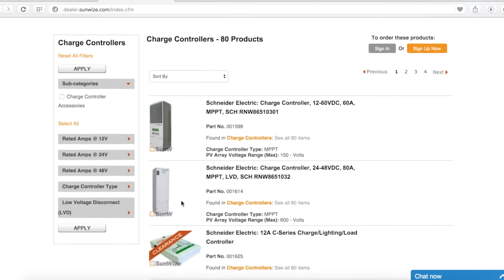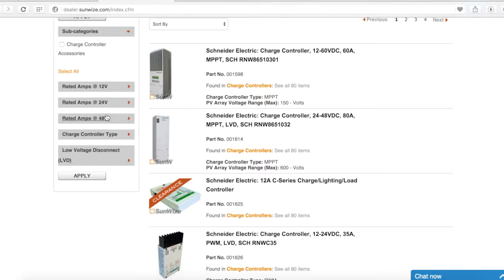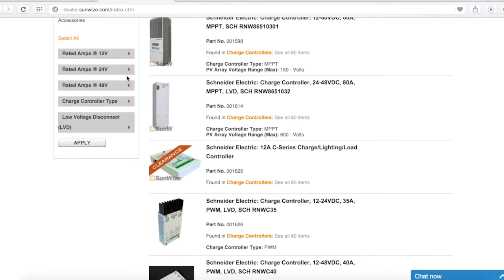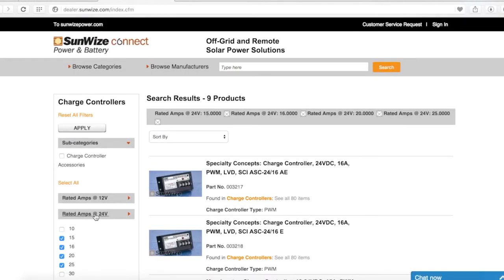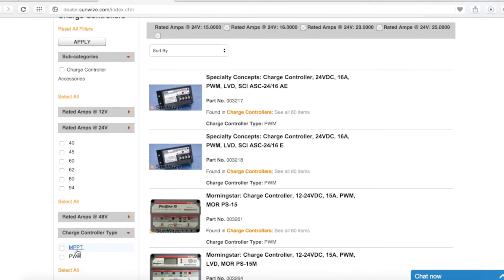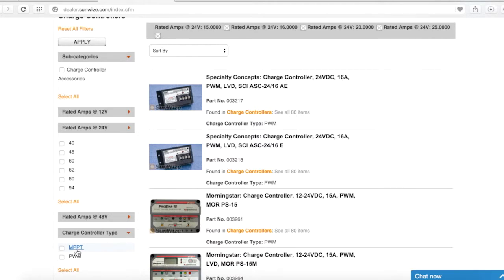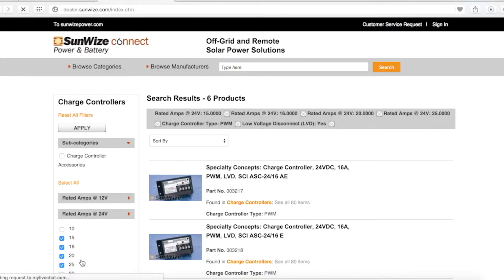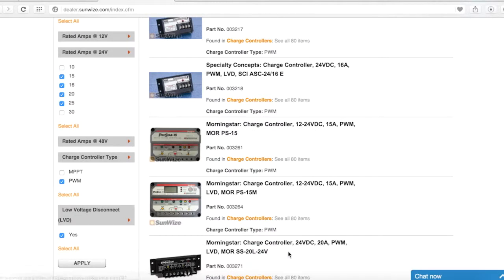Sunwize Power & Battery Charge Controller Selection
This tutorial demonstrates how to size and select a solar charge controller to meet the needs of your application.